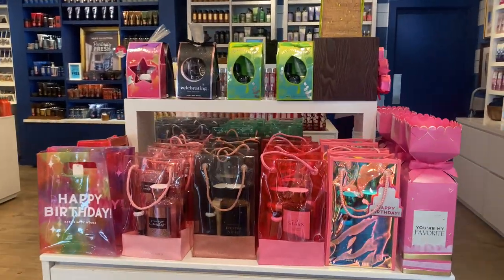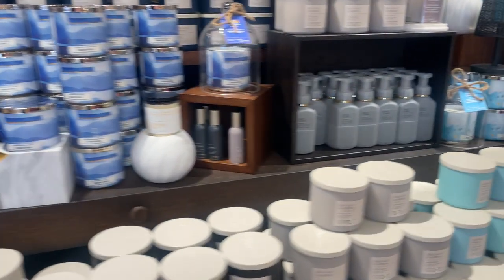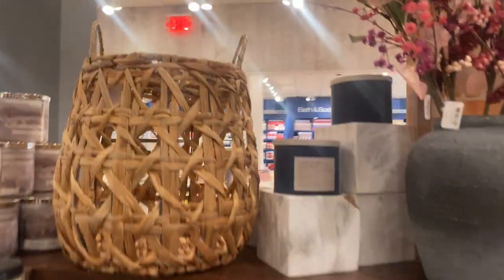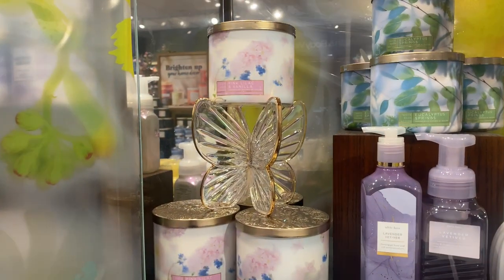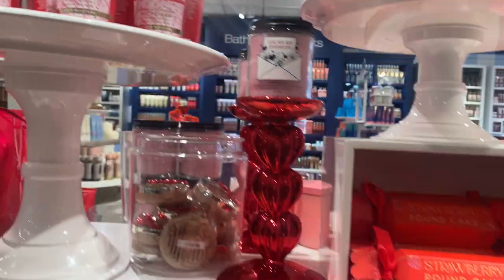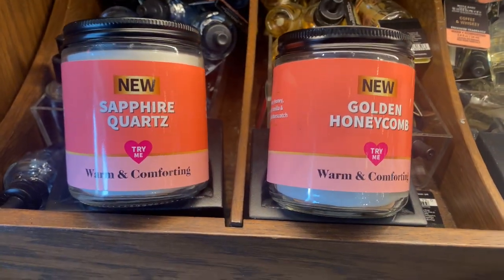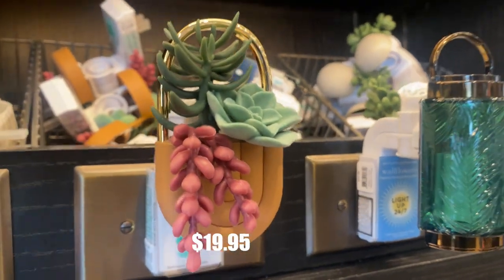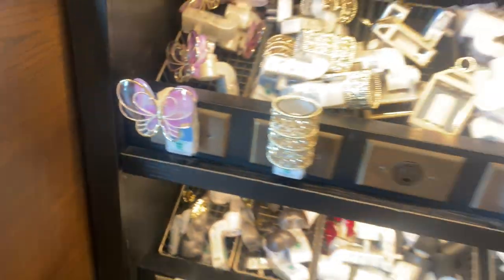Bath & Body Works | Picking Up My BOPIS Order | Walk Through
Kimble Rene
2200 N. Highway 67 unit #2530

Lamp Warmer

Replacement Bulbs

 2 in 1 warmer

 🎥  Camera
Mirrorless camera

DSLR camera

Action camera

💡Lights
Studio

Hot Shoe

2nd Channel Kimble Renee
🥂Adult Beverage 🥃

Send Me Mail:
Kimble Rene
2200 N. Highway 67